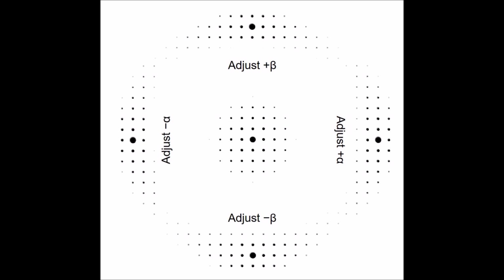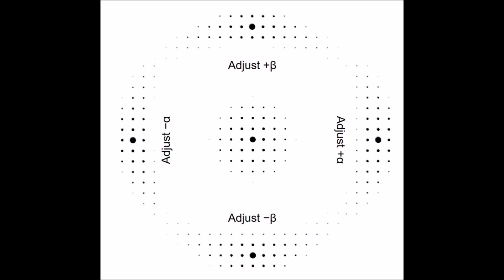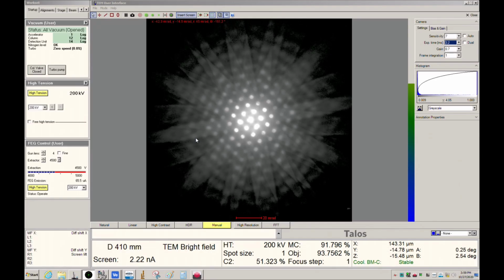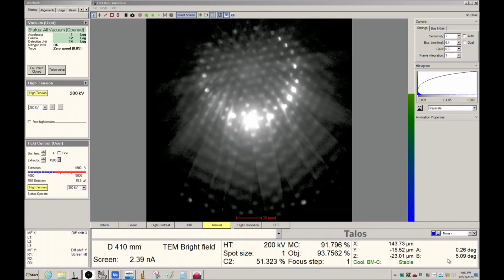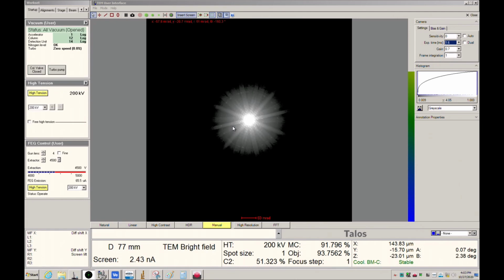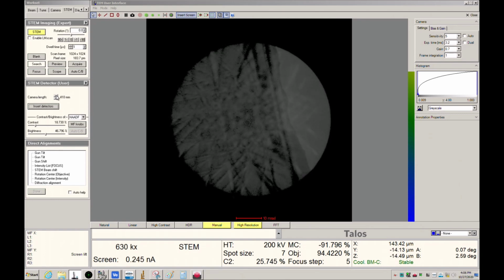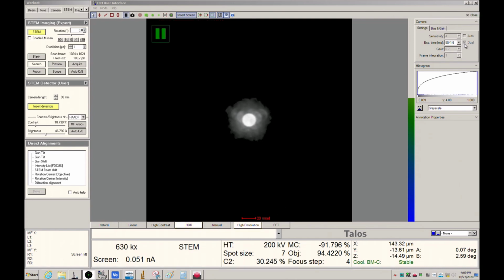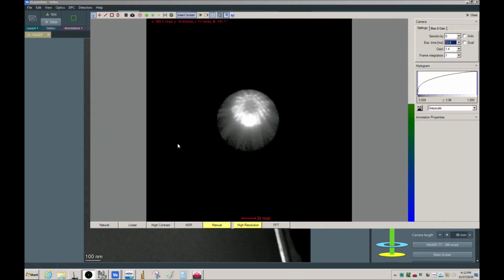How to make S/TEM zone axis tilt maps (1K subscribers special!)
Getting good zone axis alignment is critical for getting the best high-resolution images whether in conventional or scanning mode.  You must use the diffraction pattern to achieve zone axis alignment, but how exactly should you tilt the stage based of the appearance of the pattern to get aligned with the zone axis?

To do this, you need to make what I've termed a "tilt map" or "tilt cheat sheet".  If you're lucky, the person who manages your instrument has graciously made one of these for you, but if not, these are not terribly difficult to make on your own.

Video topic requests are always welcome and appreciated; I enjoy making these videos and wish I could make them more frequently, but the demands of my job make it tough to do so; I’m in charge of 3 S/TEMs, 2 dual beam FIB/SEM systems, and 1 SEM and this keeps me very busy!